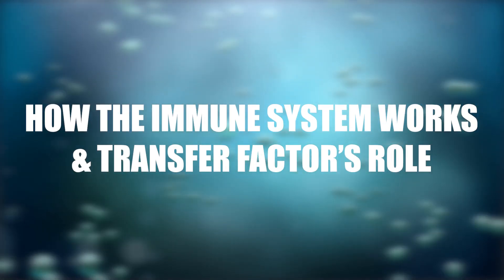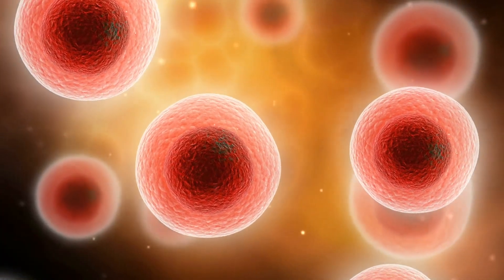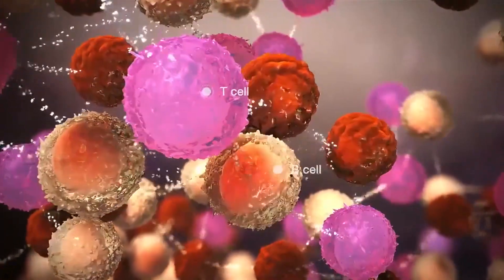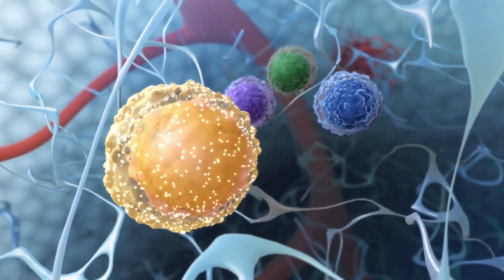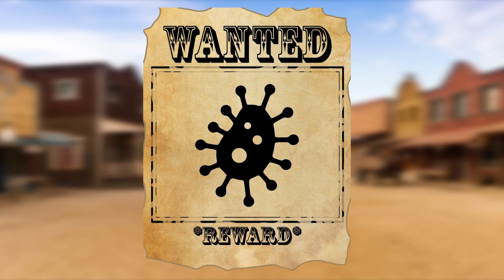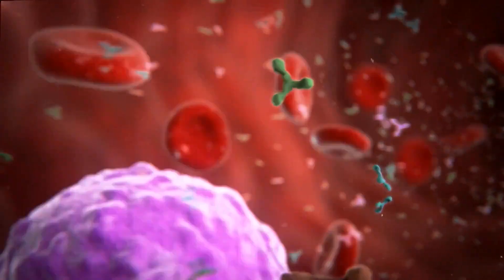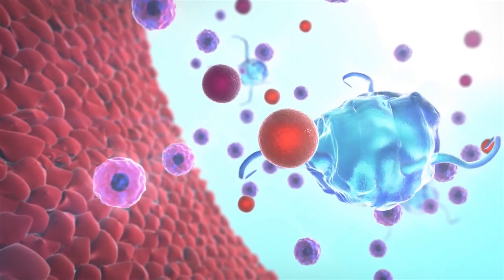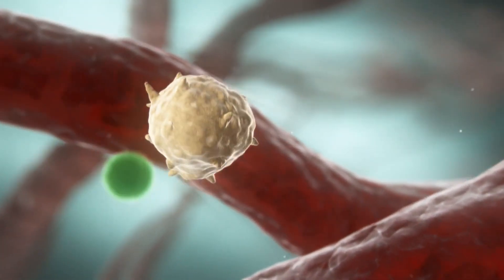How the Immune System Works and Transfer Factors Role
Our immune systems are so complex and vast. It is a crucial. Learn more about the immune system and how it functions and the vital role transfer factor plays.